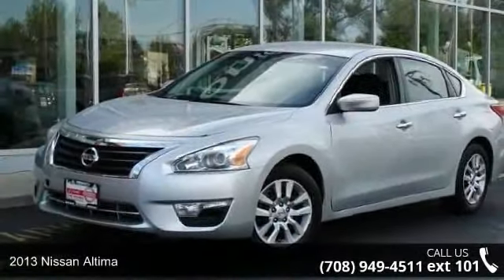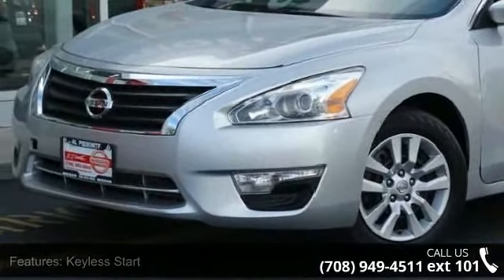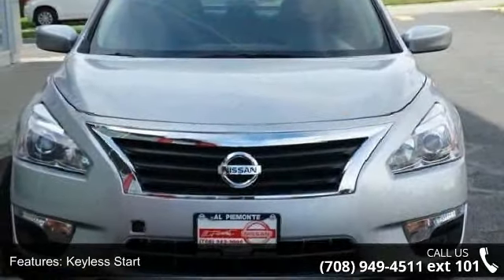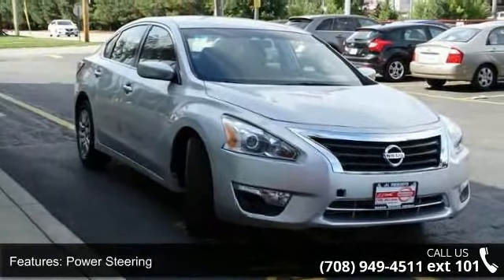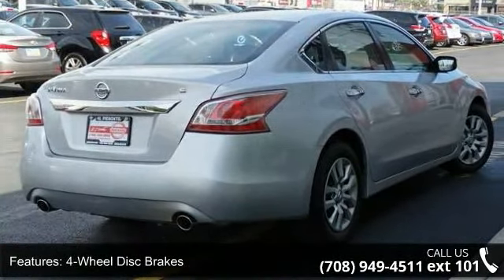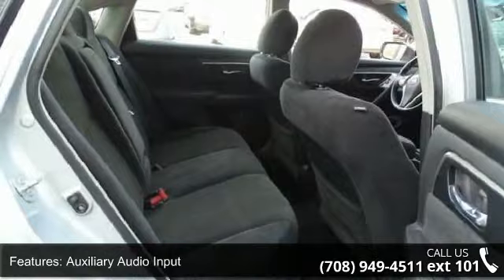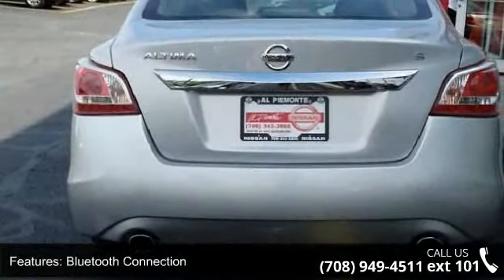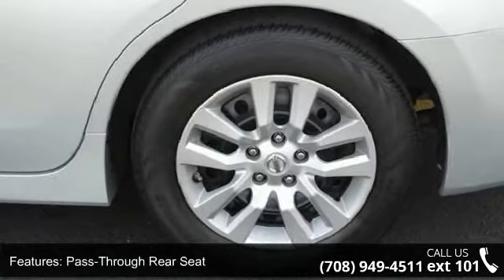2013 Nissan Altima - Al Piemonte Nissan - Melrose Park, ...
2013 Nissan Altima Condition: Used Mileage: 47950 Transmission: 1-Speed Continuously Variable Ratio Exterior Color: Silver Doors: 4 Stock: N6714 Cylinders: 4